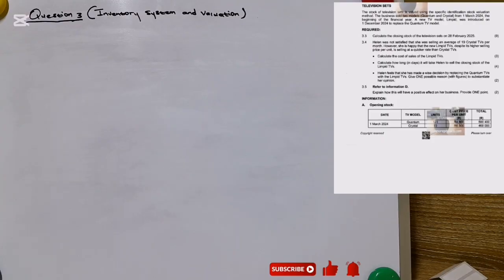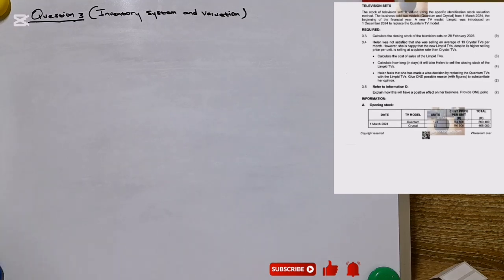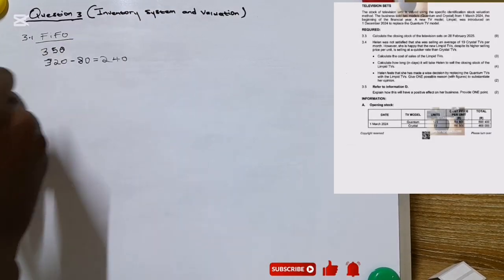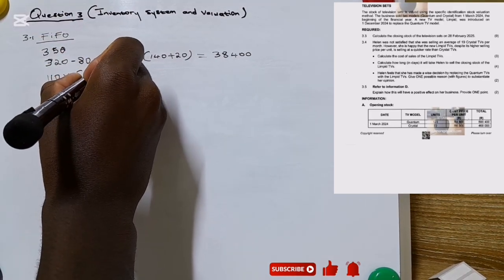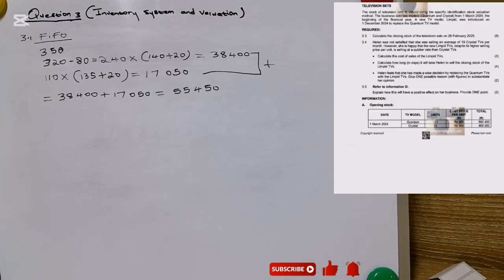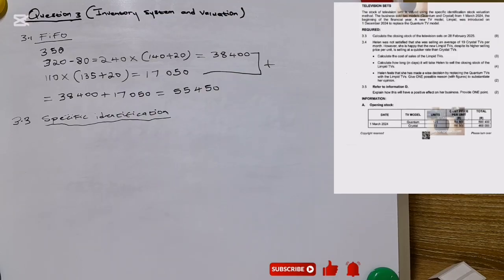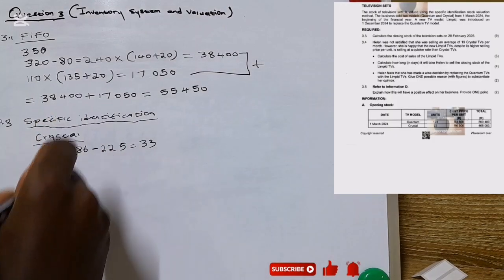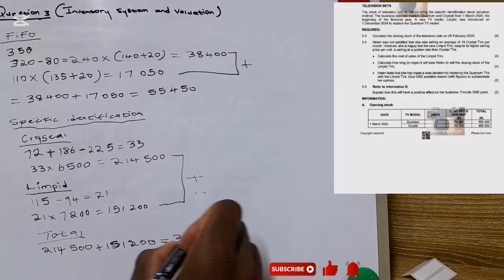Grade 12 Accounting accounting Term2 | Inventory Fifo and Specific identification method part 2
This video is specifically for grade 12 learners and it explains Fifo and Specific identification method which is part of Inventory.

The link below is for part one video